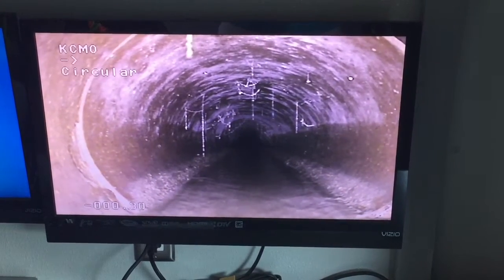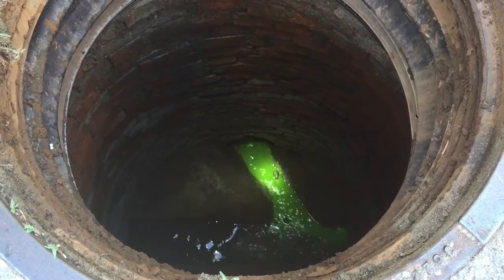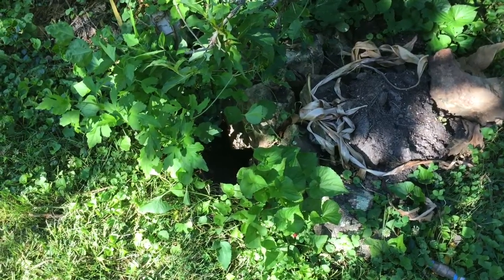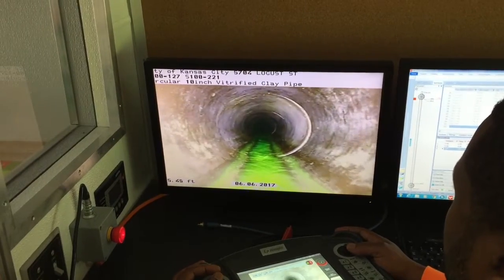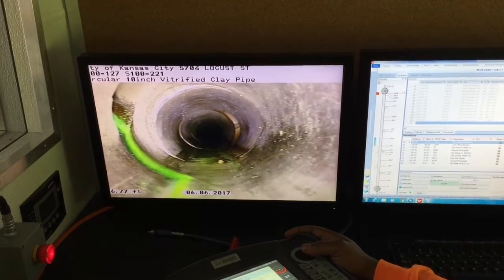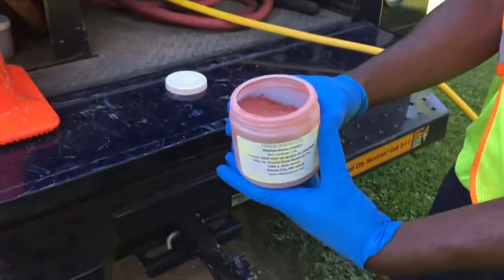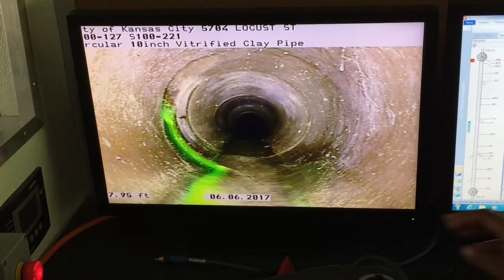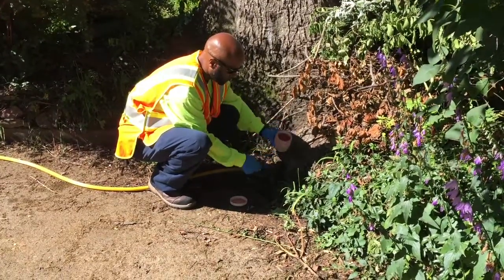KC Water Uses Dye Testing to Help Prevent Sewer Backups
Technicians use neon green dye to track defects within the sewer system.